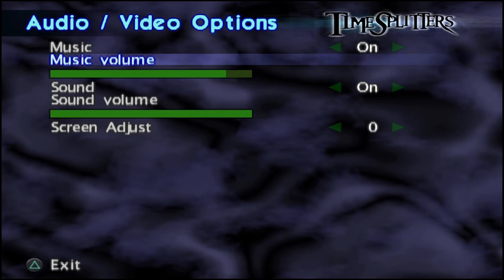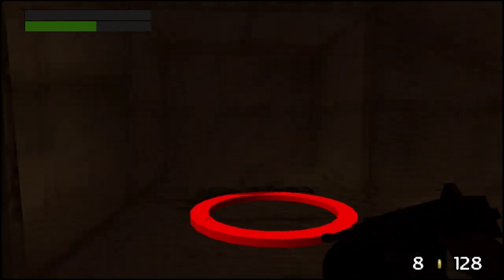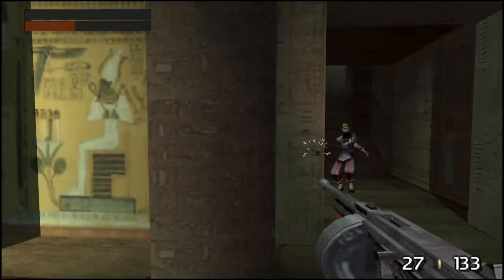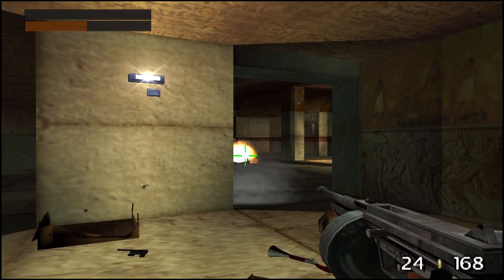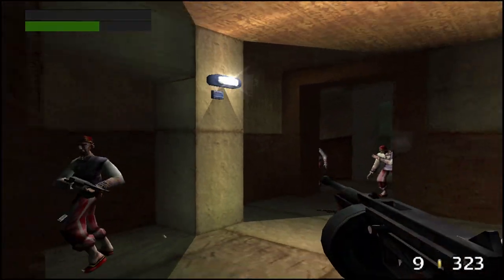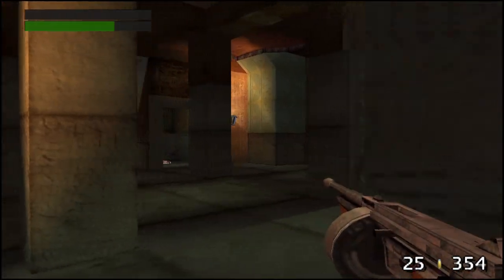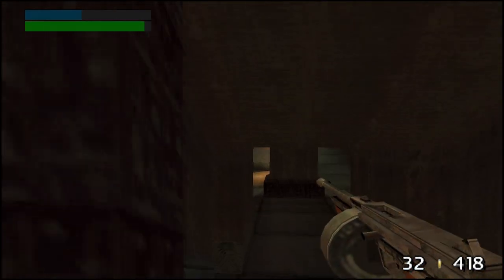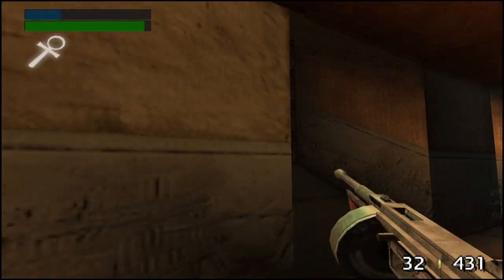Timesplitters - Hard - Mission 1 - Tomb (1935) - (Blind - PS2 Game #27)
I am back to beat EVERY PS2 game ever made! This lets play series i will be beating the Timesplitters 1 which will be game #27. Come follow along my journey while i try to complete this challenge while getting some platinum trophies on PS3 / PS4 / PS5 as well!

Timesplitters - Hard - Mission 1 - Tomb (1935)